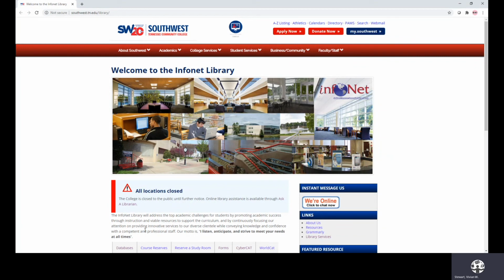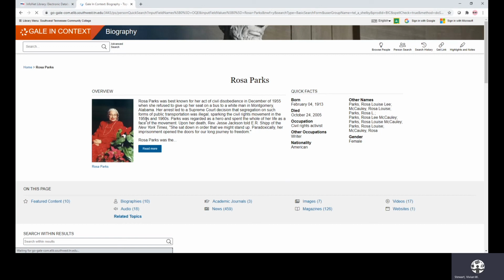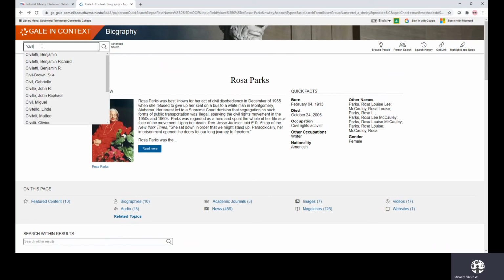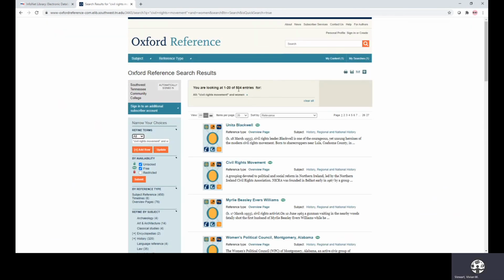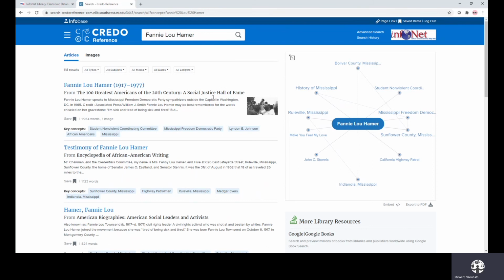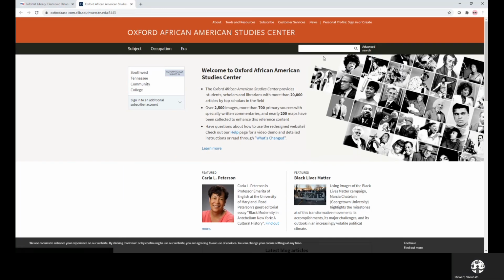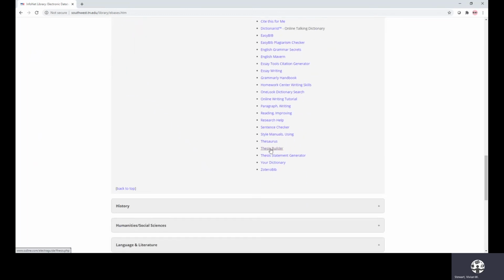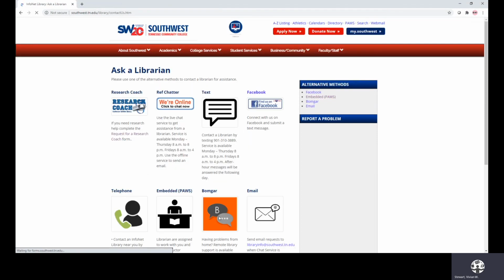VCE Contributions of Women During the Civil Rights Movement